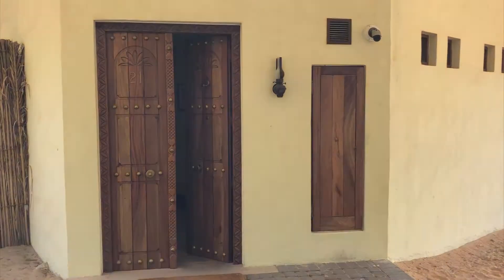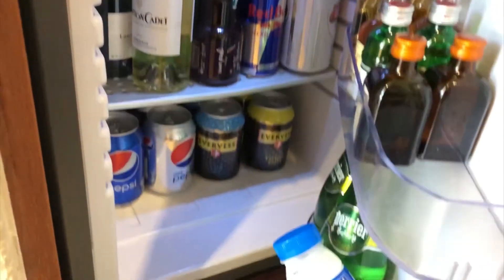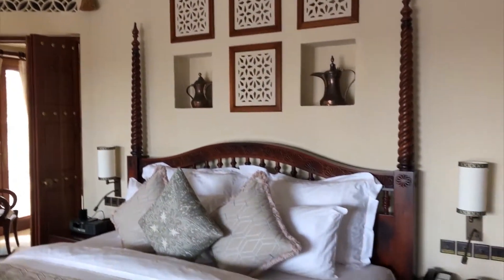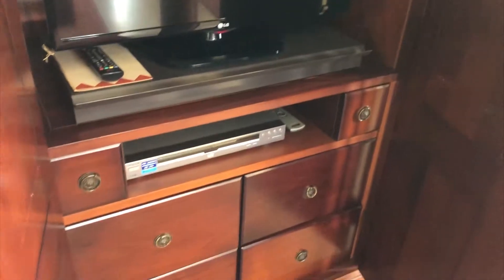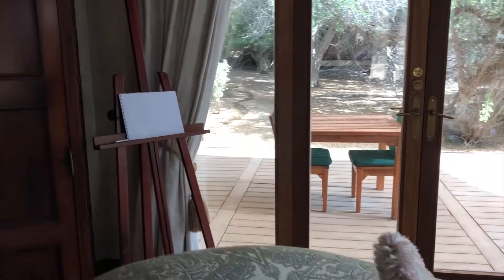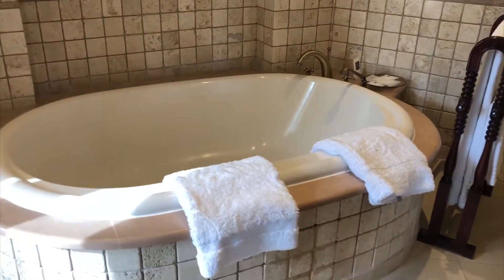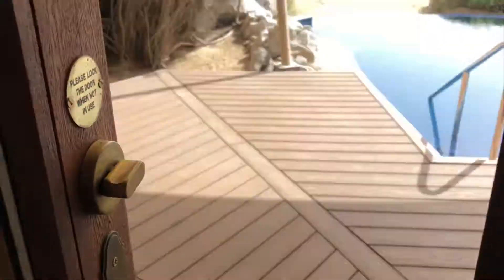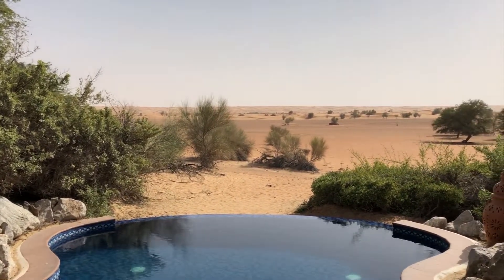Al Maha, a Luxury Collection Desert Resort & Spa, Dubai منتجع المها الصحراوي - Bedouin Suite 21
Review of Bedouin Suite 21 at the Al Maha, a Luxury Collection Desert Resort & Spa, Dubai, United Arab Emirates